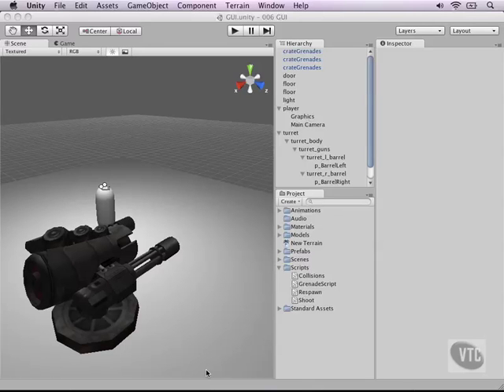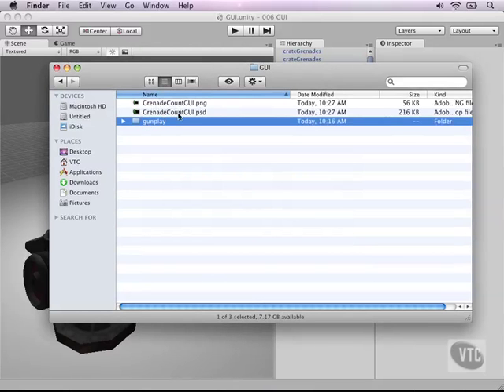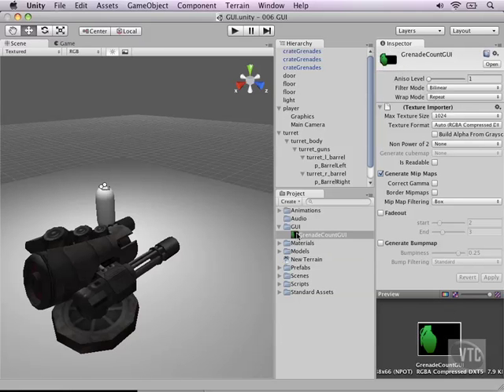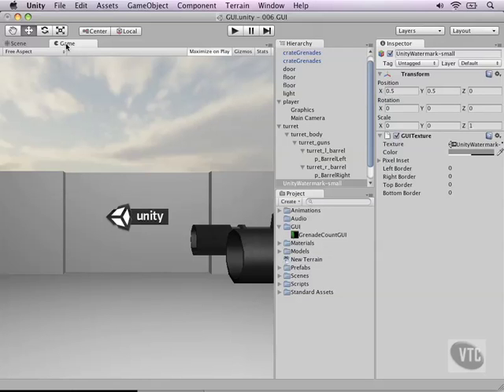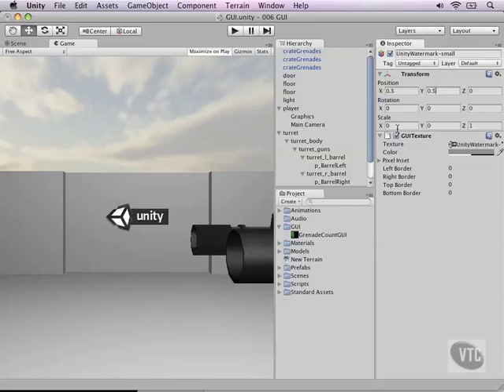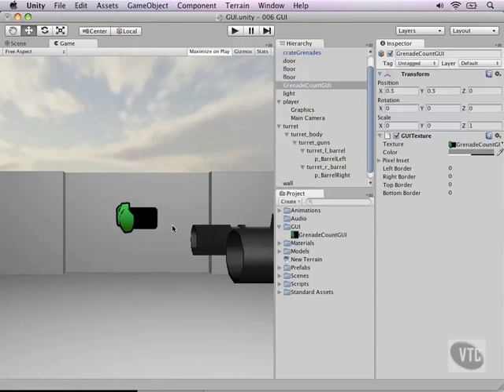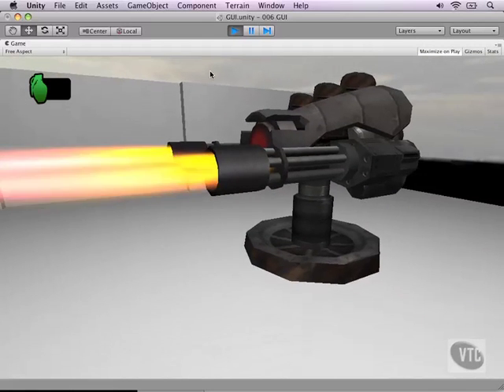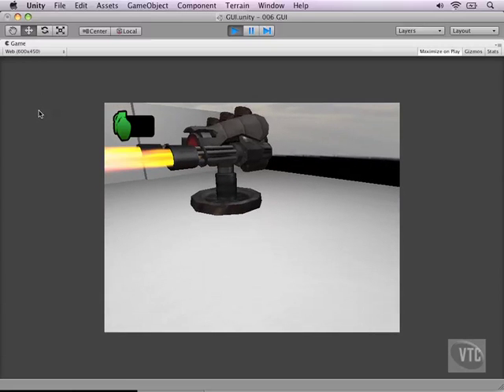09. G.U.I. & Menus - Adding GUI to Our Game - Part 1